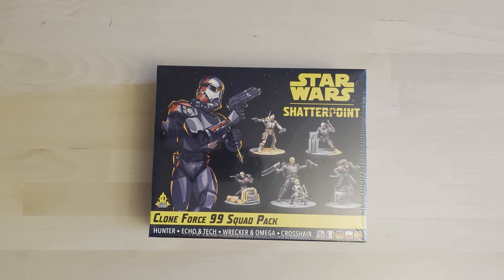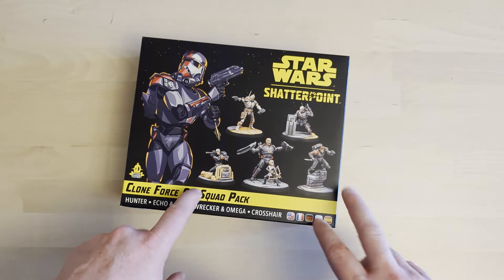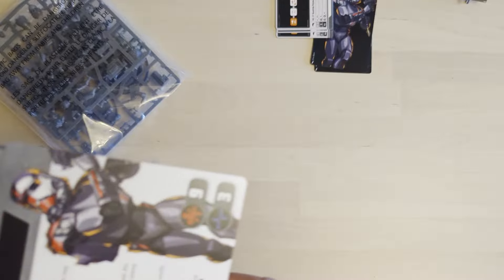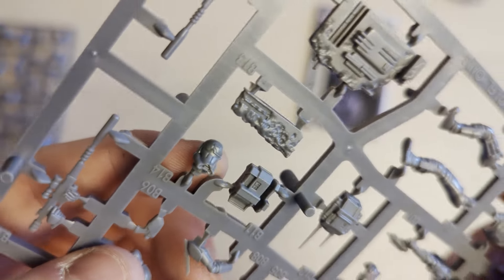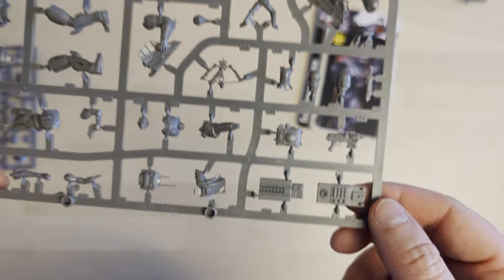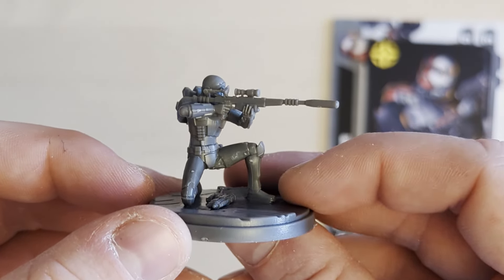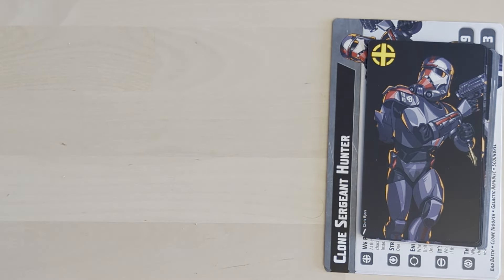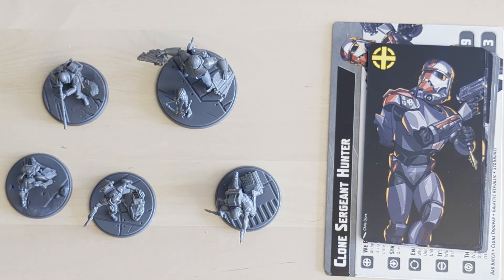Star Wars Shatterpoint - The Bad Batch Unboxing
The Bad Batch have finally arrived on planet! After a rough flight they've arrived and today we have a look at the contents of the box!